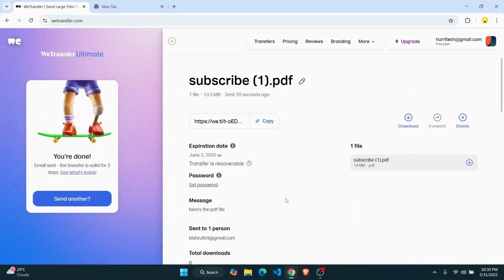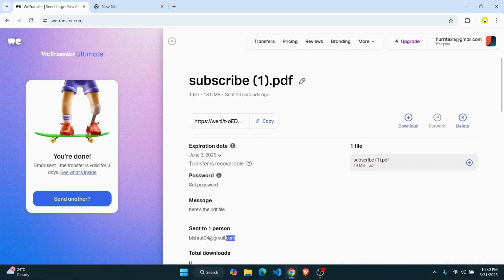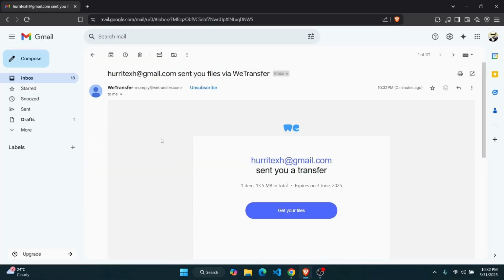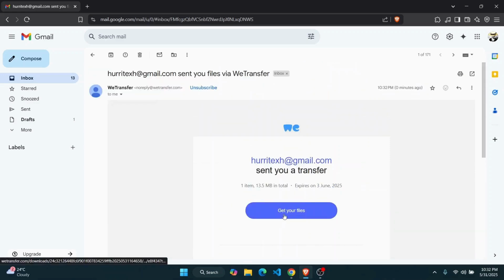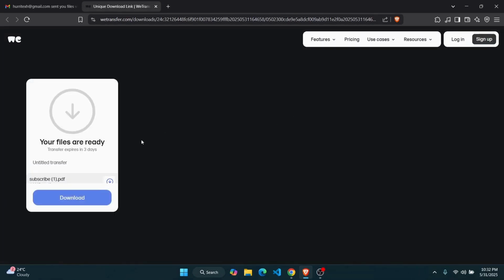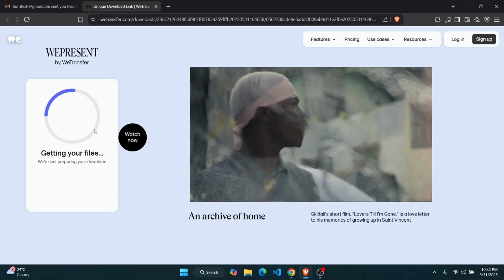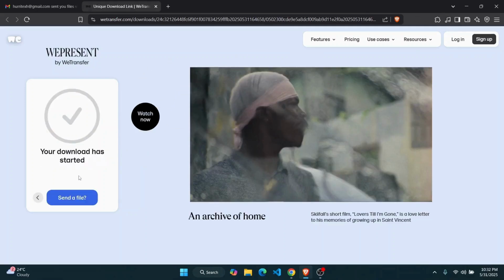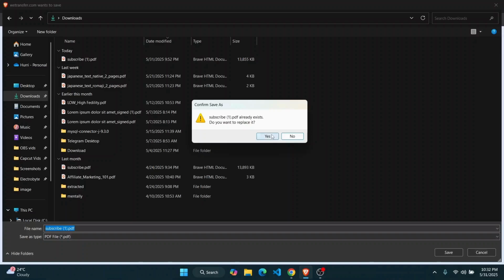How to Download WeTransfer Files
Learn how to download WeTransfer files quickly and easily in this step-by-step tutorial. Whether you're using an iPhone or a computer, we’ll guide you through the entire process with clear instructions.

In this video, you'll discover how to download WeTransfer files efficiently. We’ll also cover tips for downloading WeTransfer files on your iPhone.

Timestamps:
0:00 Introduction
0:15 Step 1: Accessing the WeTransfer Link
0:40 Step 2: Downloading Files